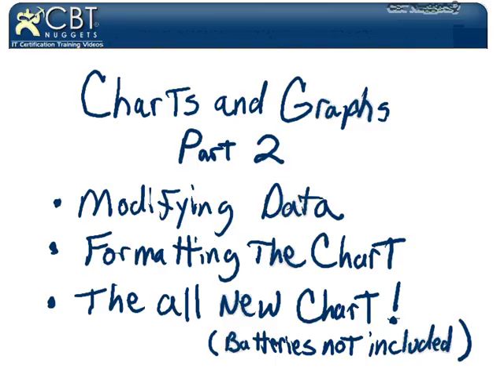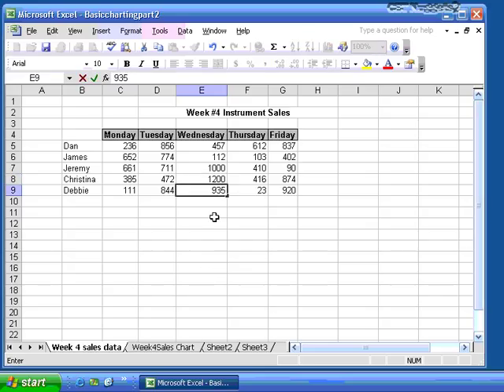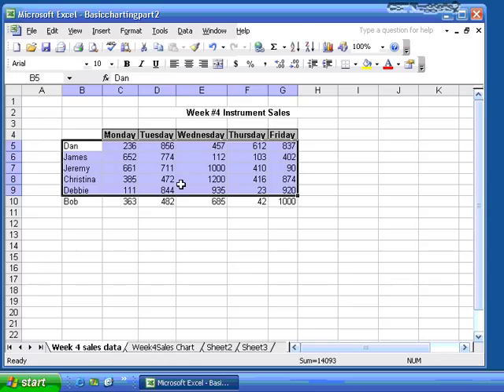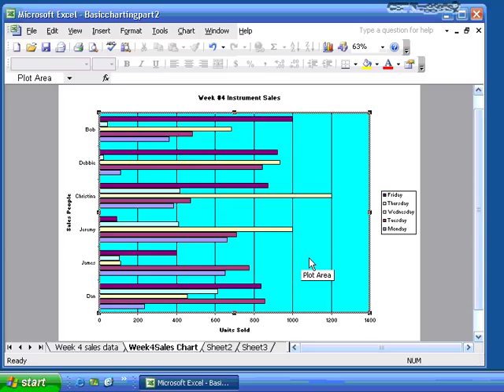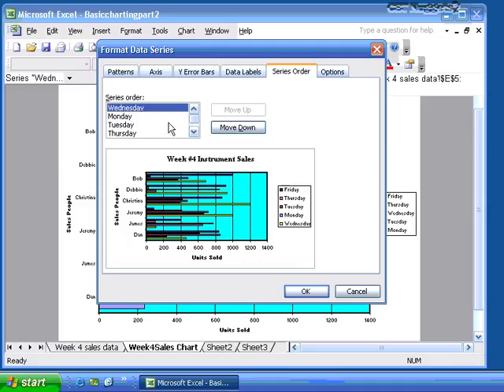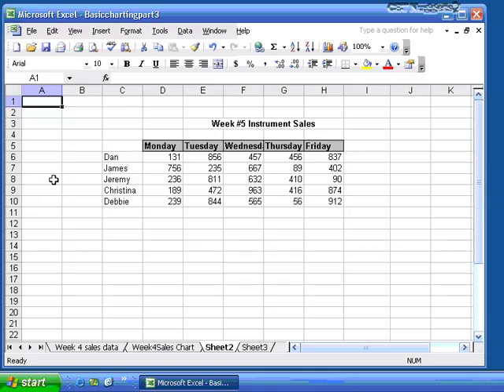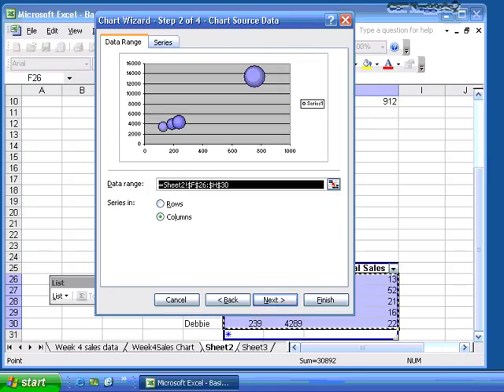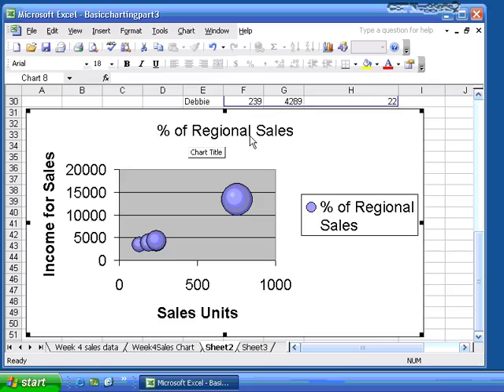Microsoft Excel Video Tutorials | Part 20